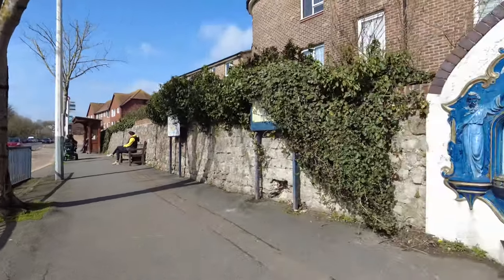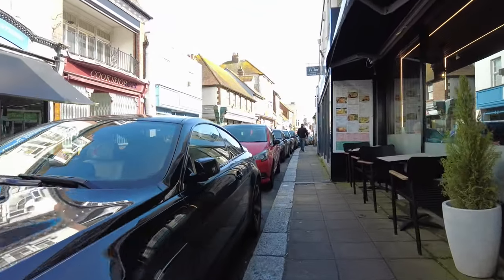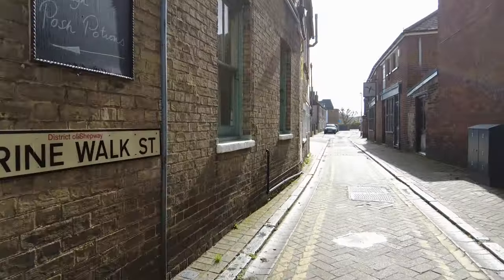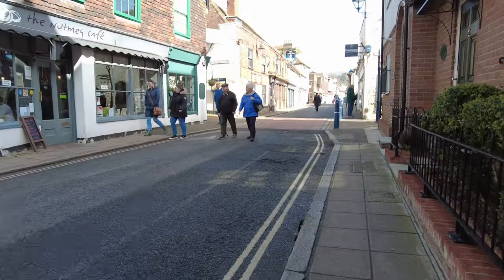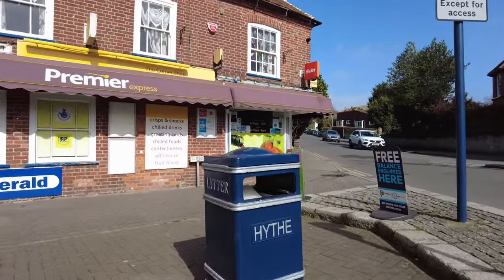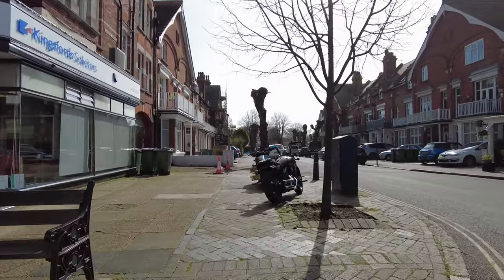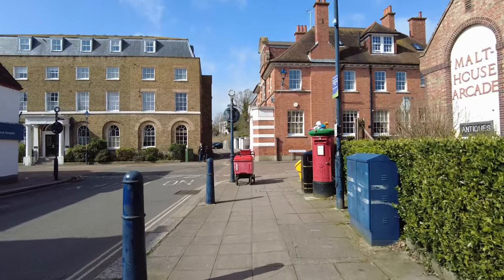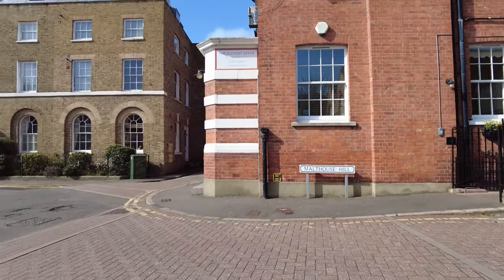Walking Around Hythe: A Charming Seaside Town in Kent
Are you looking for a picturesque and relaxing stroll by the seaside? Look no further than the charming town of Hythe in Kent. With its stunning views of the English Channel, quaint streets lined with historic buildings, and ample green spaces, Hythe is the perfect destination for a leisurely walk. In this article, we'll explore some of the best walking routes in Hythe and highlight some of the town's must-see sights.
The Royal Military Canal: A Hidden Gem
If you're looking for a quieter and more secluded walk, head to the Royal Military Canal. This historic waterway was built in the early 19th century as a defense against a possible invasion by Napoleon. Today, it's a peaceful and picturesque spot where you can spot local wildlife and enjoy the tranquil surroundings.